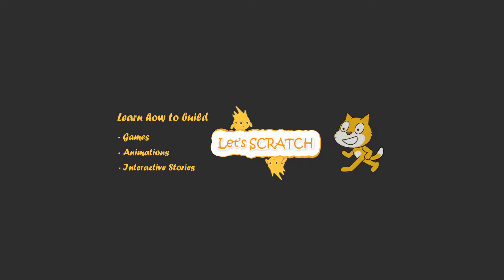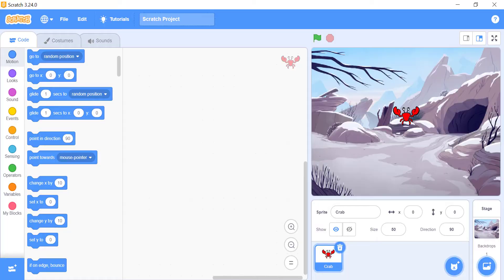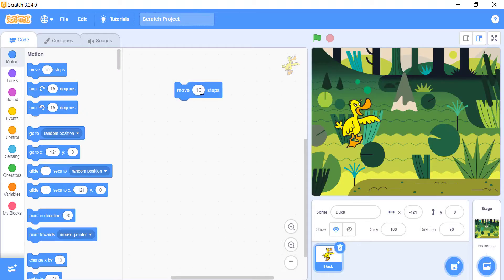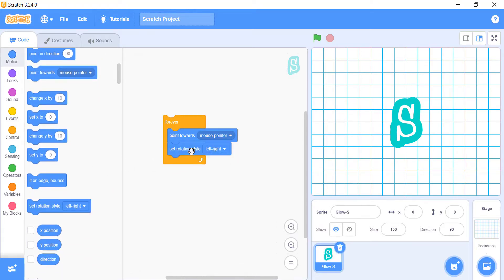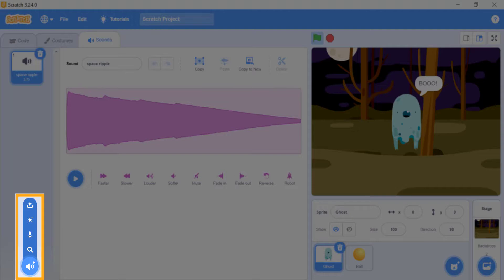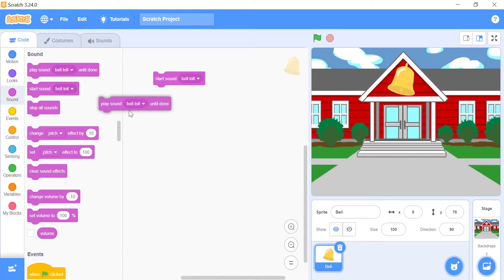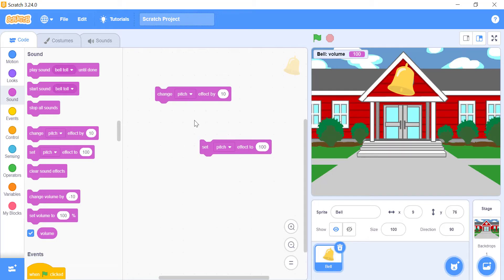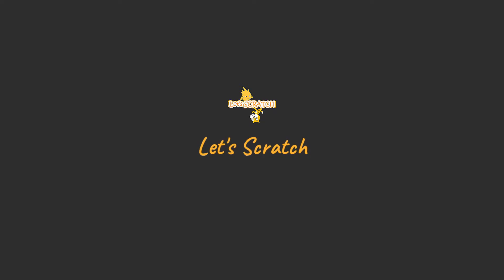Scratch 3: Tutorial 02 - Sprites and Sounds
0:19 Setting Sprites
1:30 Location
2:01 Gliding
2:54 Moving Sprites
3:24 Sprite's Direction
4:23 Rotation Style
4:45 Motion Variable
5:02 Sound Workspace
6:11 Editing Sounds
7:12 Sound Blocks
7:32 Playing Sounds
8:49 Sound Effects